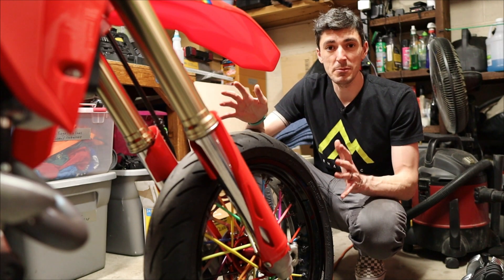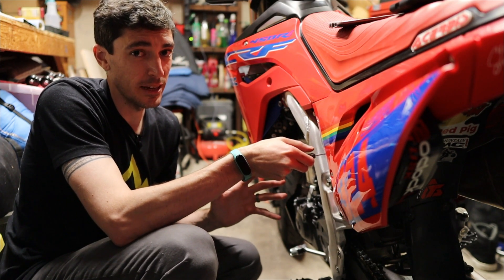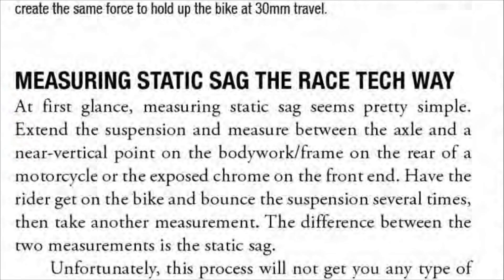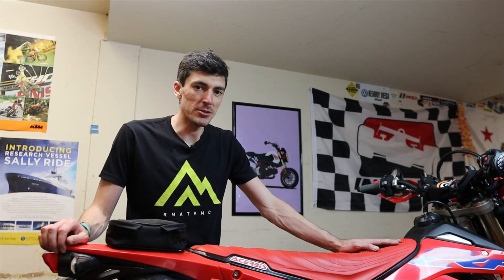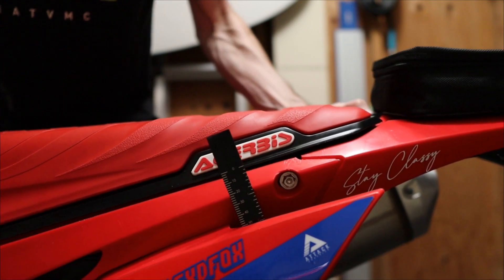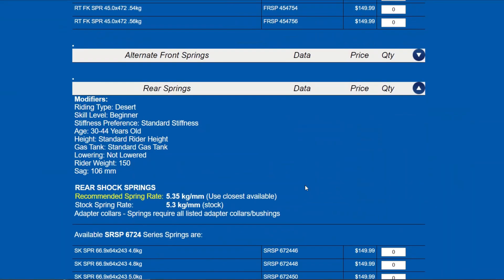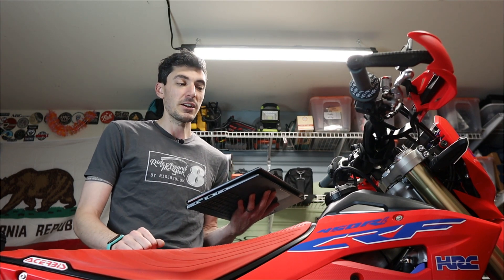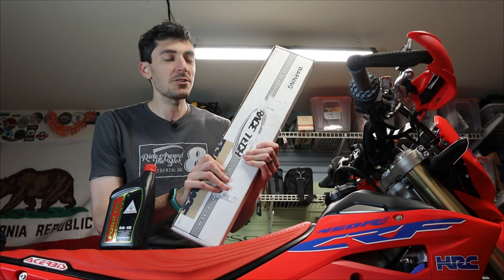Set your CRF450RL Sag and Get your Spring Rates the Race Tech Way. CRF Suspension Pt.1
The first step to dialing in my crf450l suspension! Factory suspension is not always perfect, but here we set the rear sag and check the front fork sag. From there, it's a matter of seeing what adjustments I needed to make to get my sag and see if I have the right spring rate. Everything done here was according to Racetech's Motorcycle Suspension Bible as well as their online spring rate search tool.

Now that I know I need to swap some springs, we'll install the fork springs and compare to stock coming up!

- Tusk Sliding Sag Tool

Timestamps
0:00 - Intro
0:34 - Suspension Adjustment Basics
1:01 - You Should Set your Sag First...
1:42 - Using the Race Tech Suspension Bible as Guidance
2:19 - How to Measure Sag the Race Tech Way
3:26 - Rear Shock Preload Adjustments
3:59 - Now Measure the Free Sag
4:14 - Do I Have the Right Springs??
5:29 - Race Tech's Spring Rate Calculator
6:02 - Re-Checking Against the Spring Rate Calculator
7:05 - Front Forks are WAY OFF
8:03 - Time to Pull the Forks Apart

My garage camera gear:
Canon M50 Mark II
Sigma 16mm f1.4
SmallRig for M50
Movo Microphone
Video Light

My helmet camera gear:
GoPro Hero 7 Black
GoPro Mic Adapter
Ulanzi GoPro Case with Mic Adapter Storage
Purple Panda Lav Microphone
Bell MX-9 Adventure w Mips

My handlebar camera gear:
Insta360 One X2
Insta360 Frame Case
6 in Ram Mount Arm
Ram Action mount

CRF450L Panel Store